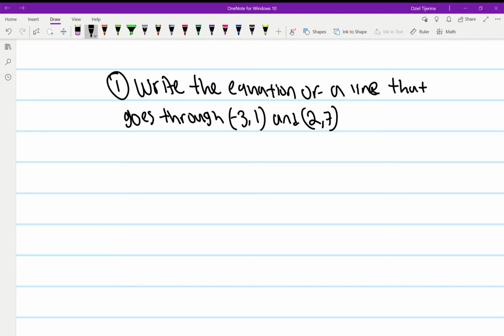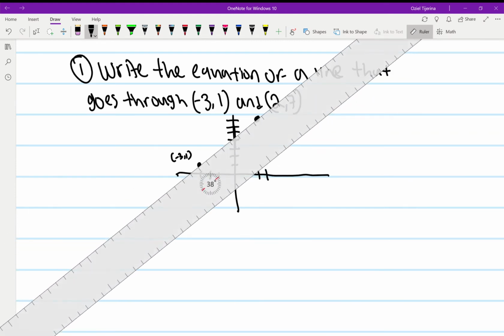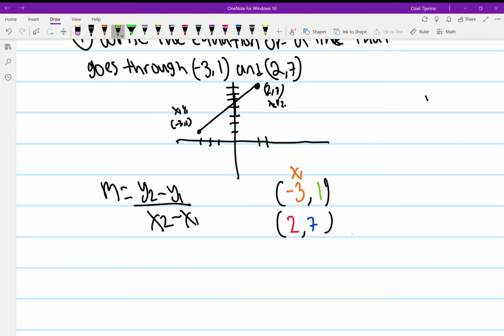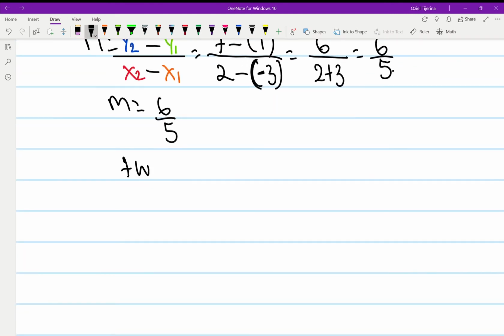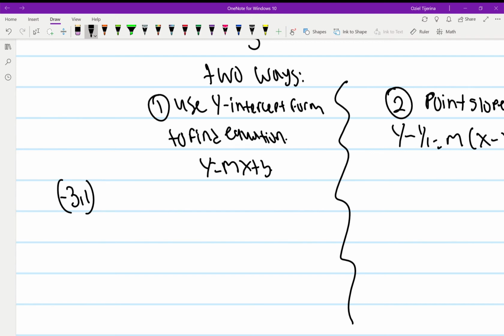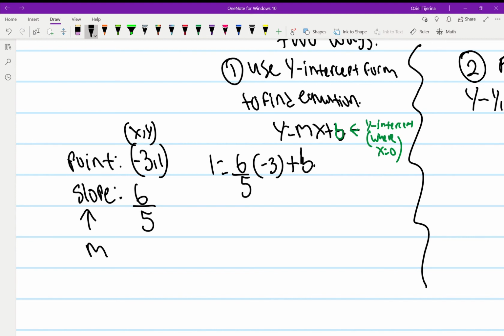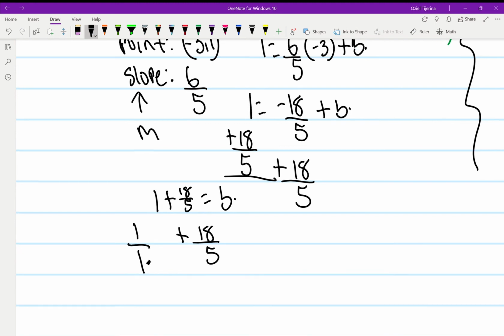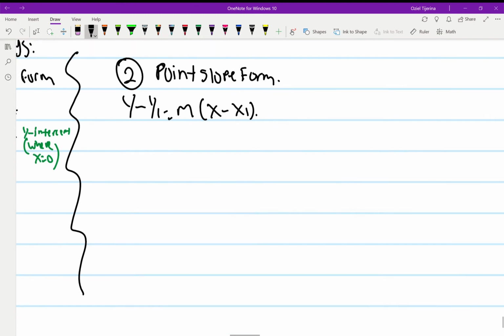Algebra- Writing an equation in Slope-Intercept Form given two points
Hello everybody!!! This is a quick video on how to write an the equation of a line that goes through Two different points where they give you (x1,y1) and then they give you (x2,y2). My next video will be on how to write an equation in Point Slope form given two points of a line. :)